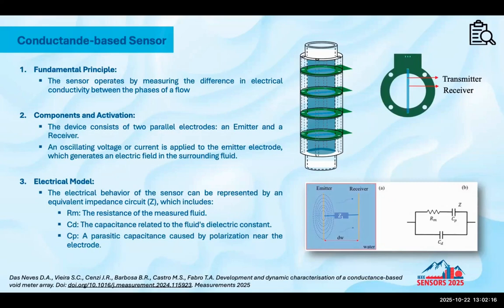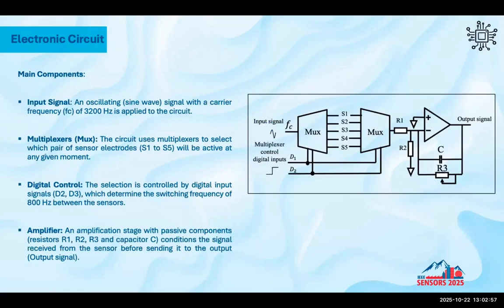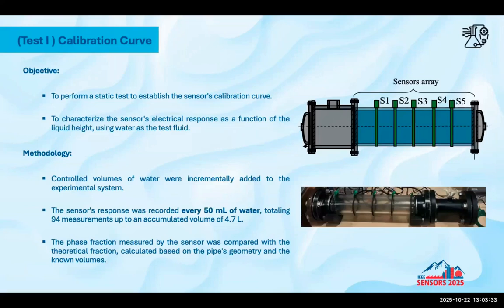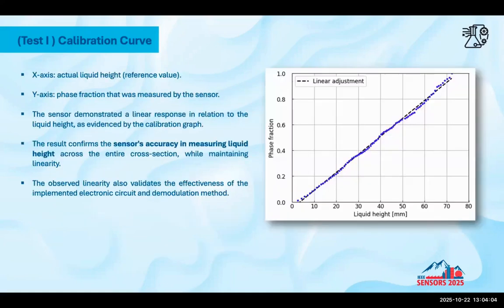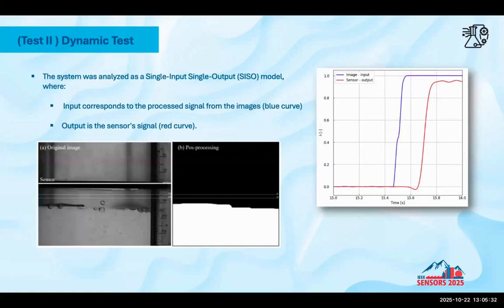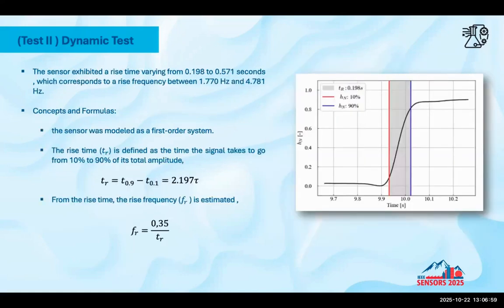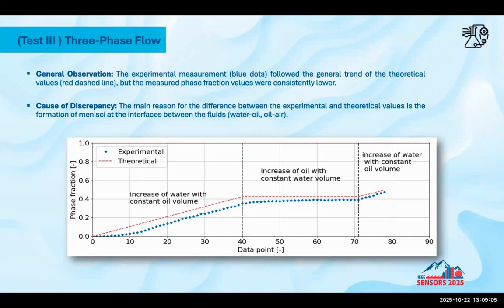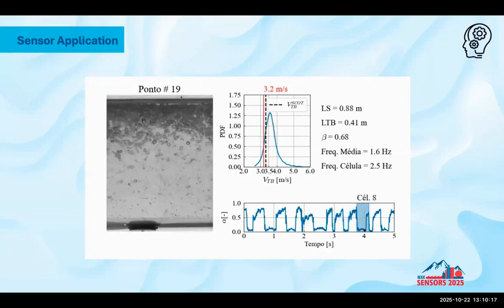Void Fraction Measurement in Multiphase Flows: Sensor Calibration and Performance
Title: Void Fraction Measurement in Multiphase Flows: Sensor Calibration and Performance
Author: Daniely Neves{1}, Victor Gomes{2}, Natan Bulgarelli{1}, Rodolfo Perissinotto{1}, William Monte Verde{1}, Marcelo Castro{2}

Abstract: This study presents the development and calibration of a conductance sensor array for liquid level/void fraction measurement in multiphase flow systems. Experimental validation of the sensor’s performance was conducted through three distinct stages: (I) a static calibration test, (II) a dynamic test, and (III) a three-phase flow test. Results from static calibration demonstrated a linear response of the sensor with respect to liquid height, highlighting its accuracy in liquid height measurement across the entire cross-section. This observed linearity also confirms the effectiveness of the implemented electronic circuit and demodulation method. In the dynamic tests, the sensor exhibited linear phase in its frequency response function and accurately followed theoretical trends. However, under three-phase flow conditions, experimental phase fractions were consistently lower than theoretical predictions, primarily attributed to menisci formation at the fluid interfaces. In conclusion, the developed platform effectively characterizes the sensor response, providing valuable insights into multiphase flow dynamics and void fraction measurements with good linearity and adequate accuracy.